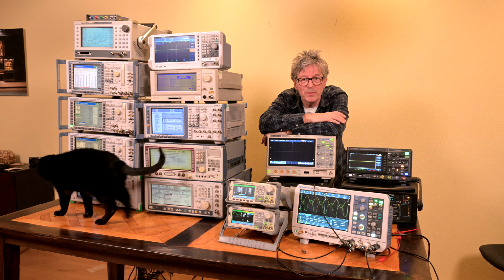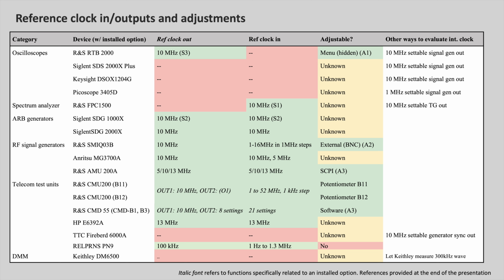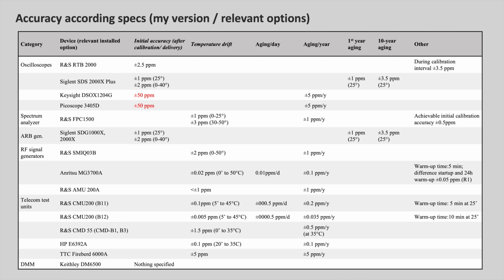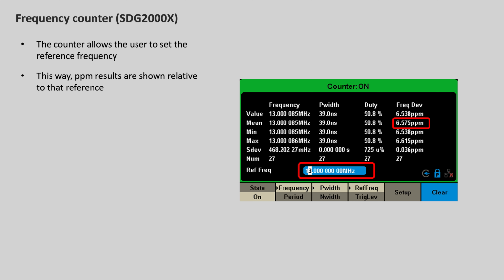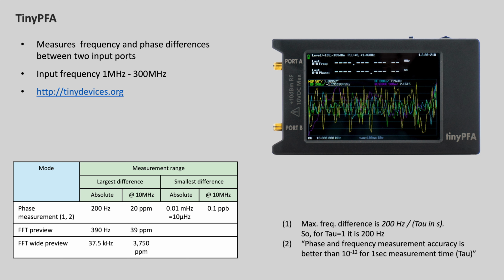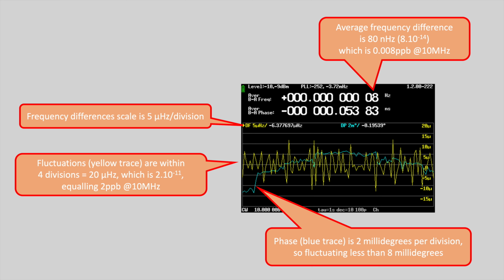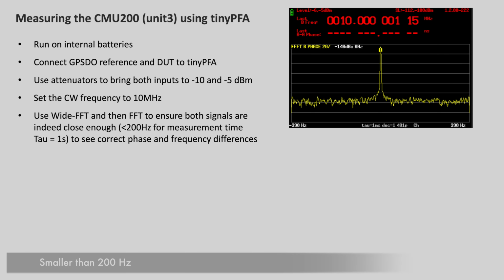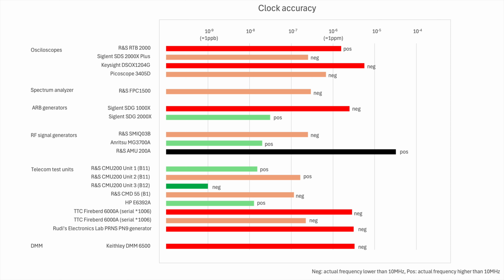REL #54 Evaluating internal frequency standards of 19 lab instruments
In this video, I use the new Leo Bodnar model LBE-1421 GPSDO to check the internal frequency reference oscillators of devices in my lab. The measurements are done using the Siglent SDG2000X as a frequency counter, the R&S RTB2004, and a new tinyPFA phase and frequency analyser.

00:29 The instruments and their reference clock in, out and adjustments
05:09 The elements of clock accuracy and the instrument's specification
08:29 Measuring using three different methods
09:40 measuring with the SDG2000X signal generator / frequency counter
12:40 Measuring with the RTB2004 oscilloscope
14:45 Measuring with TinyPFA phase and frequency analyzsr
23:05 In detail: protocol  and results measuring CMU200 with TinyPFA
26:39 The results: all the 19 instruments measured for accuracy